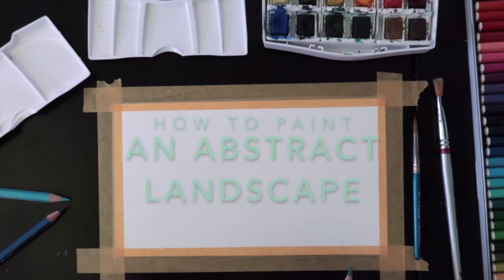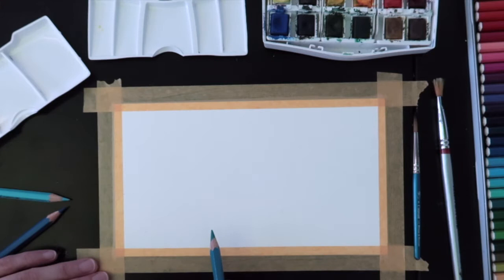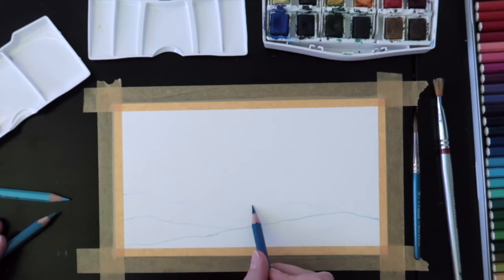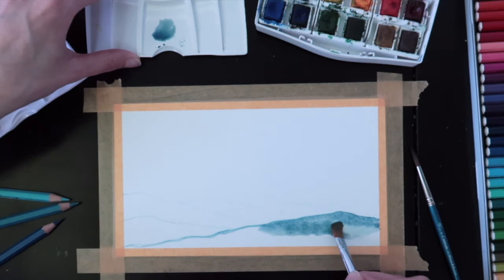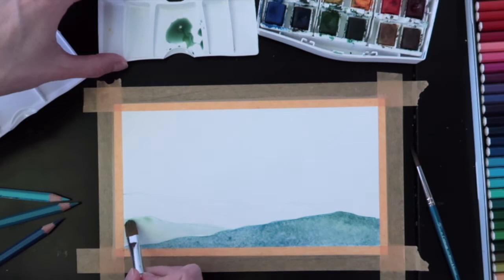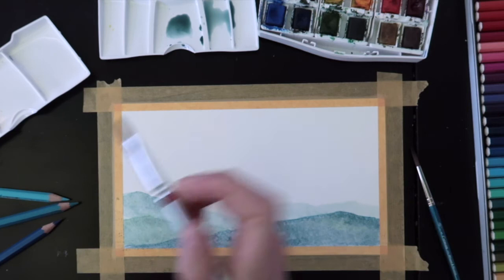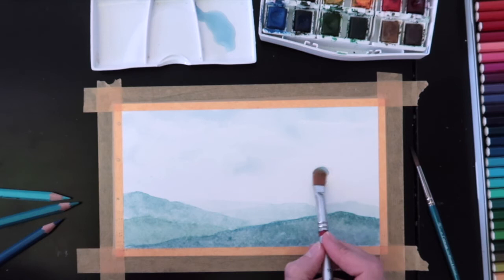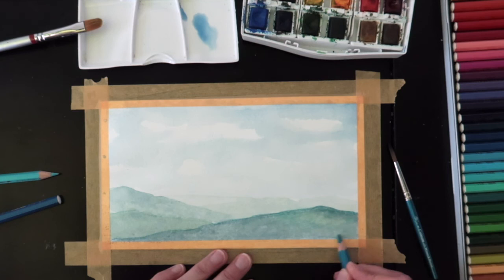How to paint and abstract landscape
Art Lesson for kids 6+

An easy and fun activity to create a simple abstract landscape.
In this video I am using watercolours and coloured pencil, but you can also use gouaches or oil pastels and coloured pencils if you don't want your child to use paint.

The activity can also be completed by younger children with the support of an adult who creates the areas for painting and guides the child through the process.

Have fun and explore!